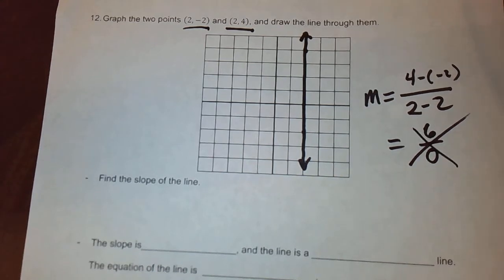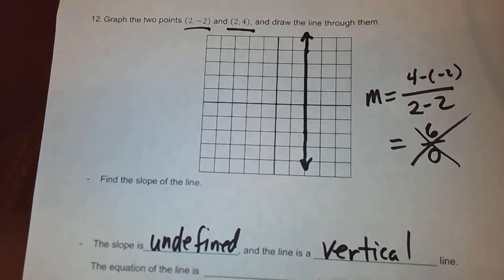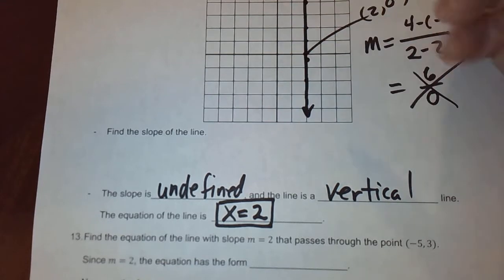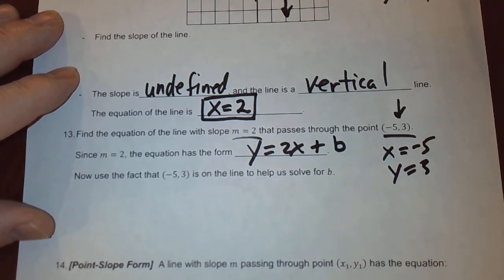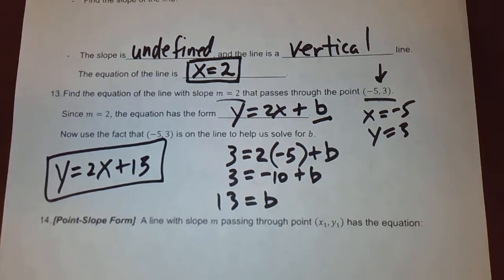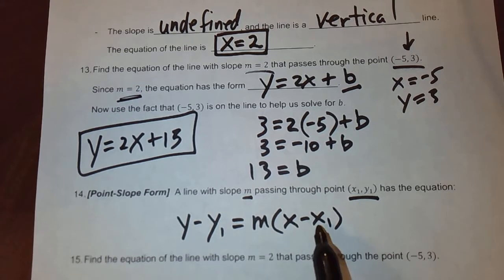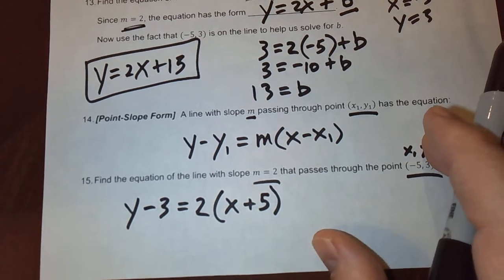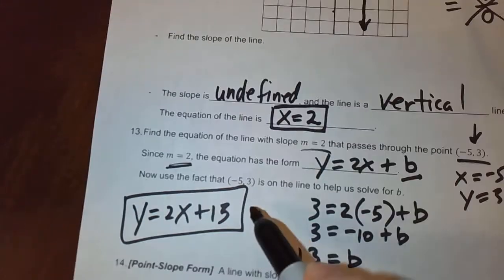Finite Math (1.2.d) Graphs and Lines